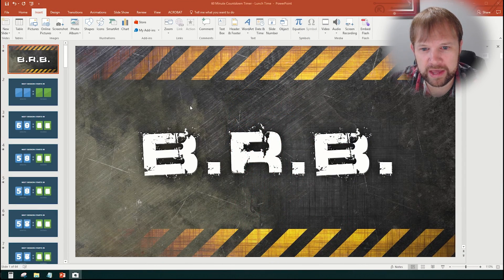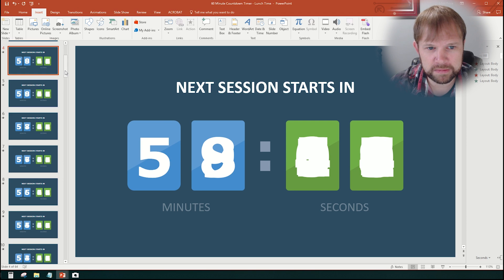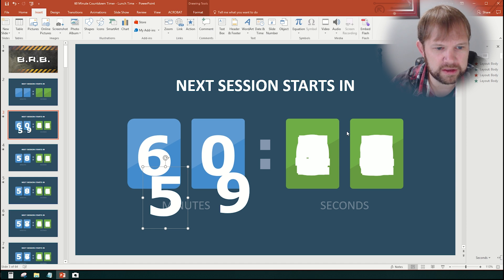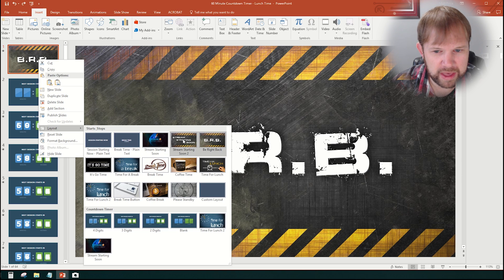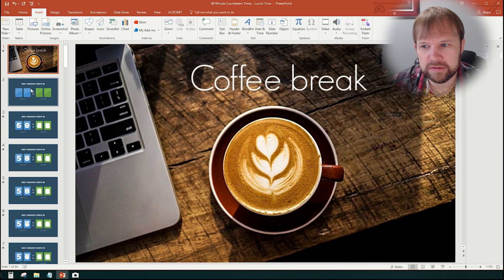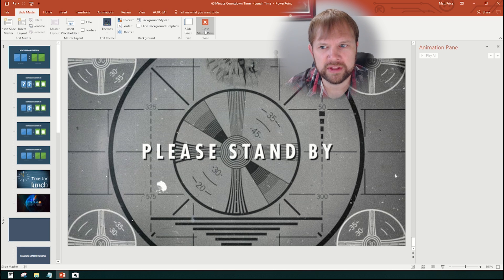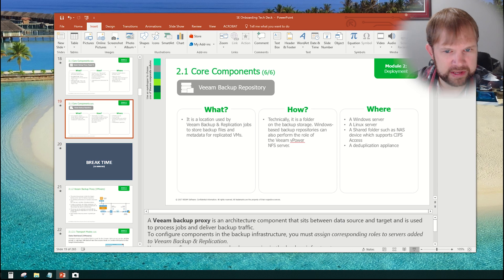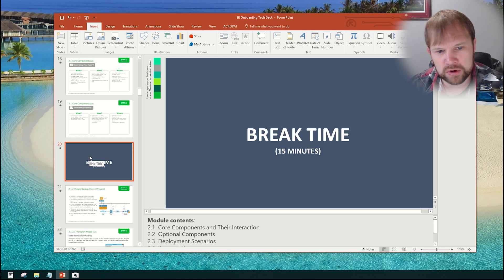How To Create A PowerPoint Countdown Timer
In this video, I share with you tips and tricks on how to use the PowerPoint countdown timer deck I put together.